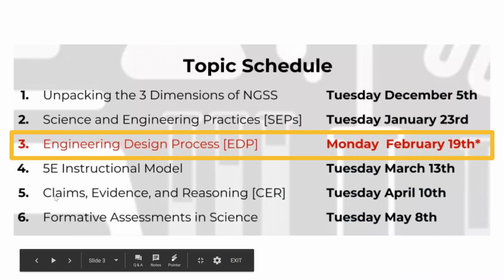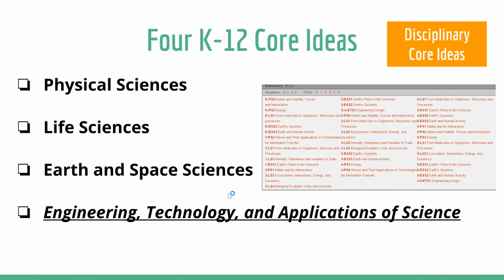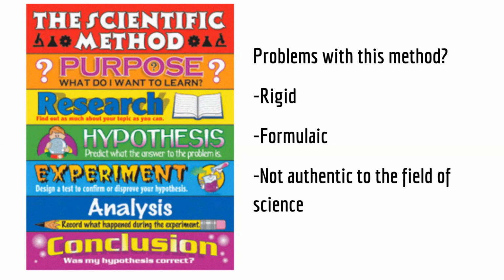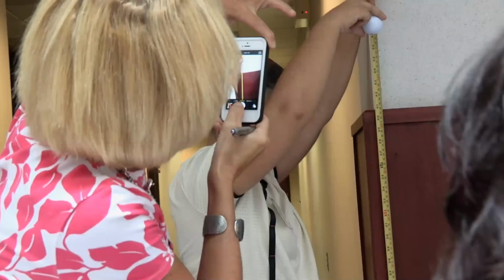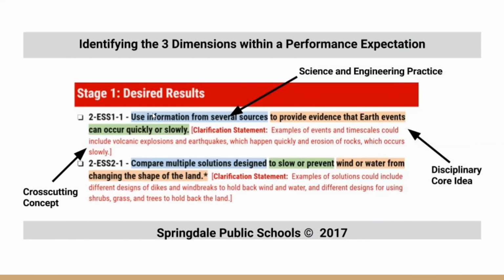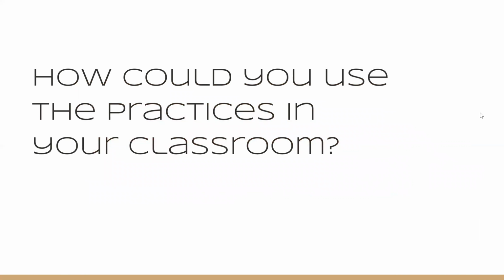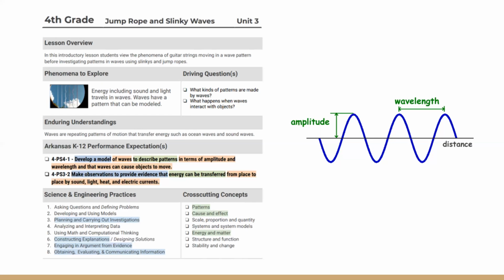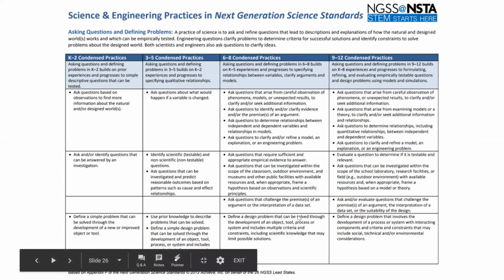Webinar #2) Science and Engineering Practices